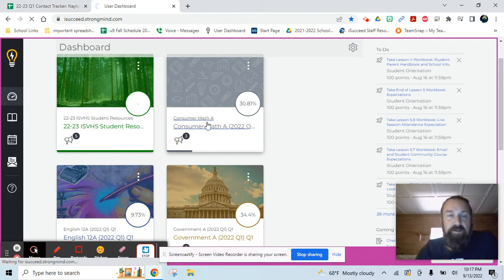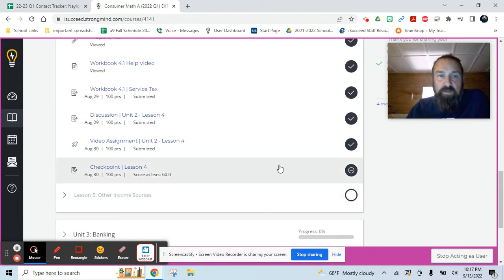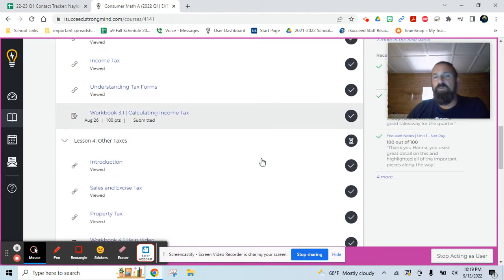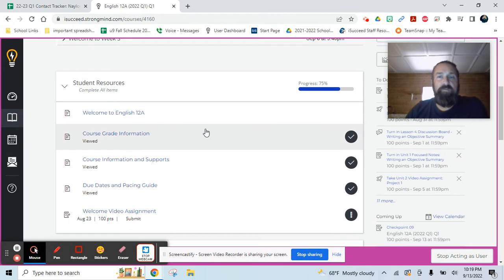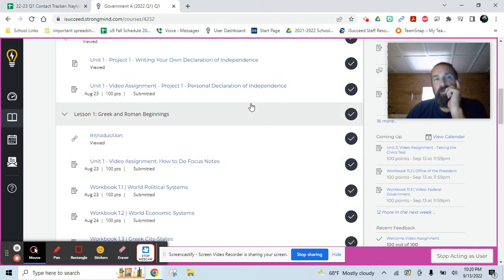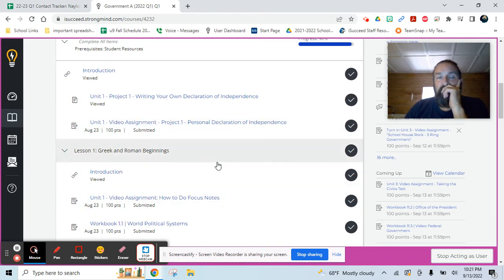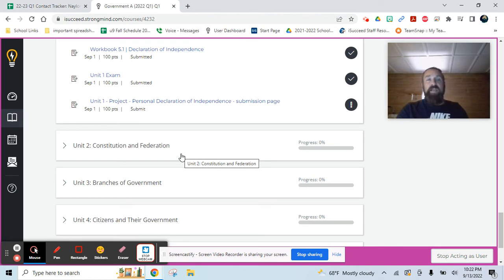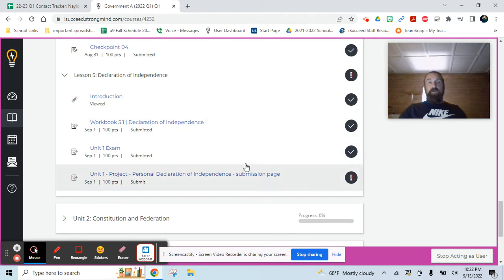Hanna Stoddard - How to Count lessons